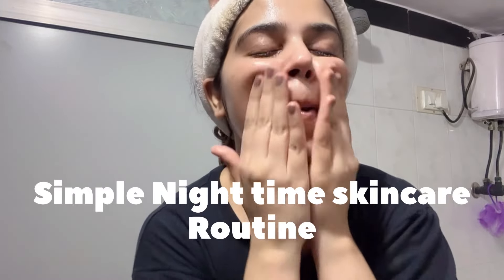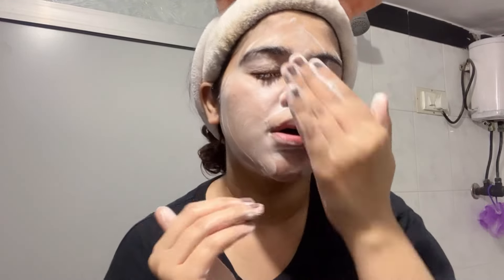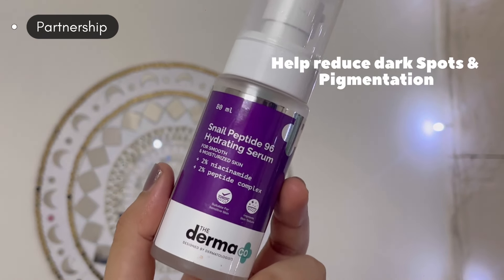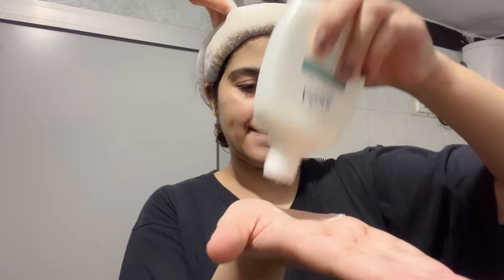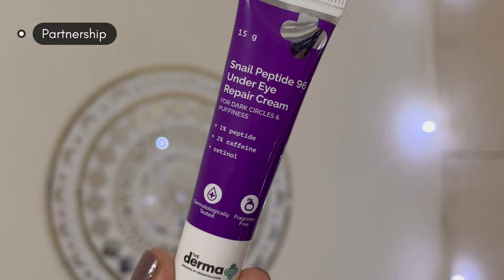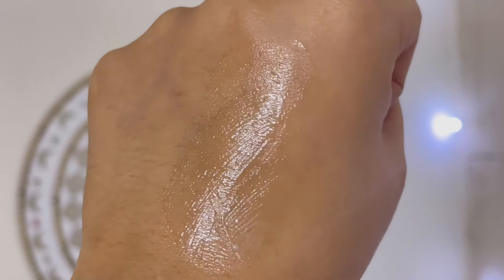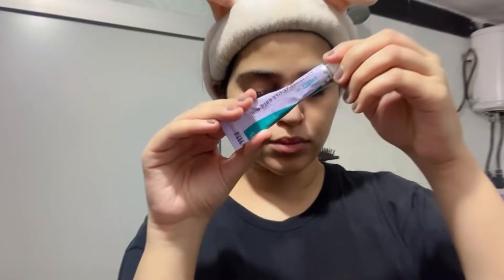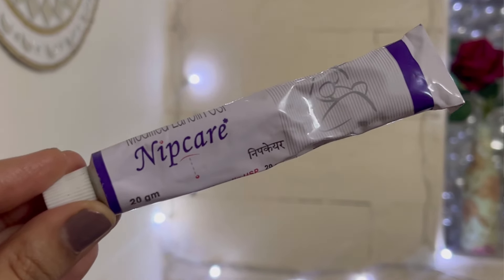My simple nighttime skincare routine | How i use tazarotene in my nighttime routine